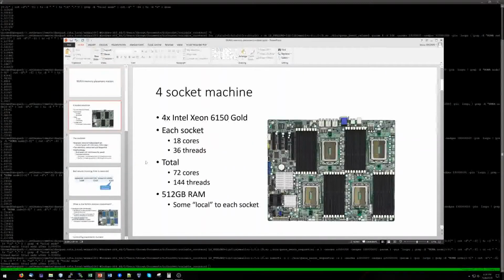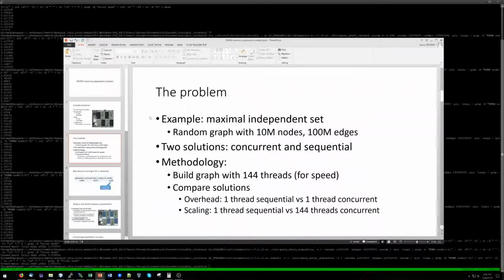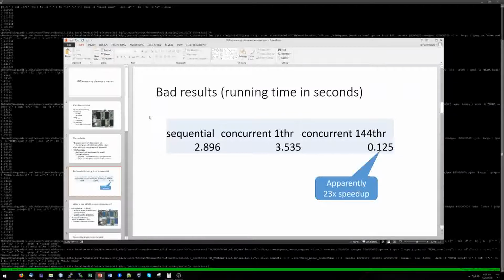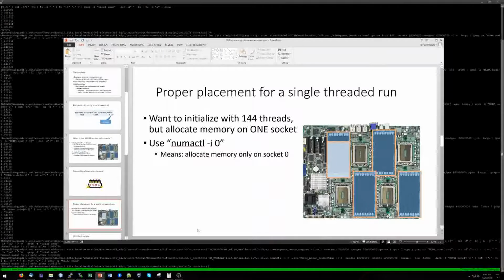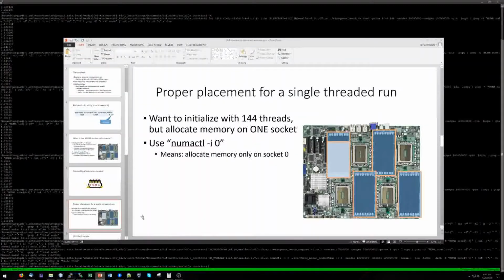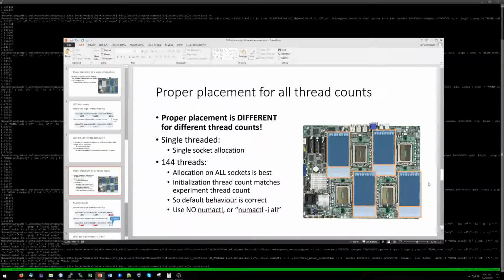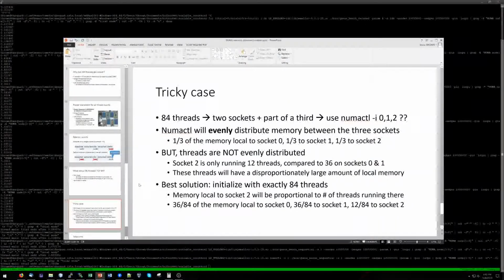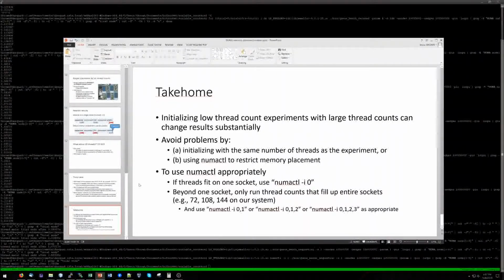NUMA memory placement matters